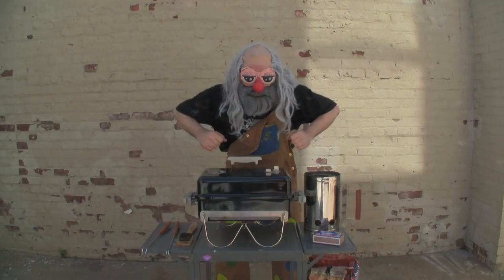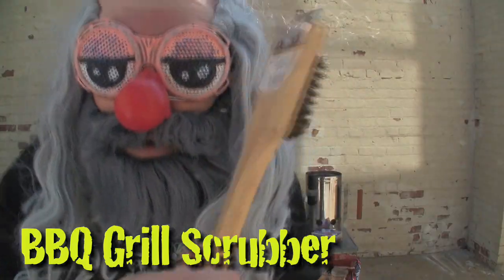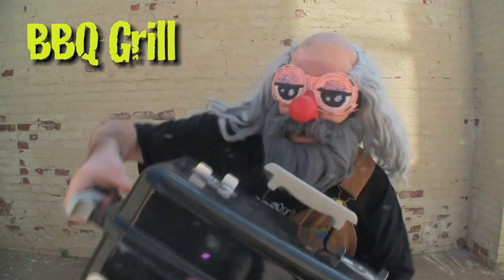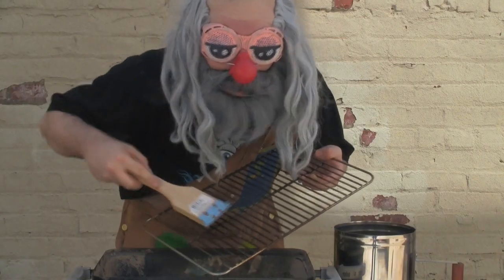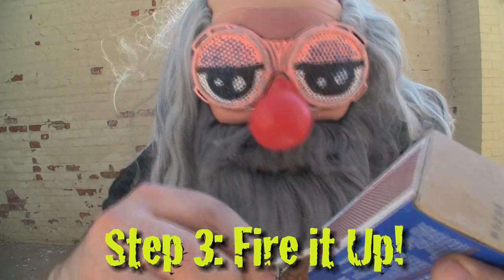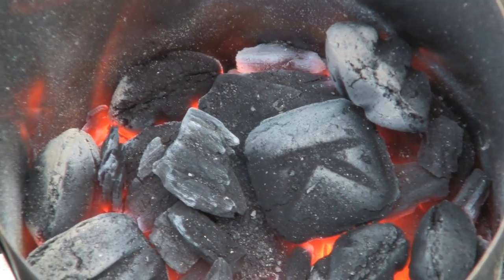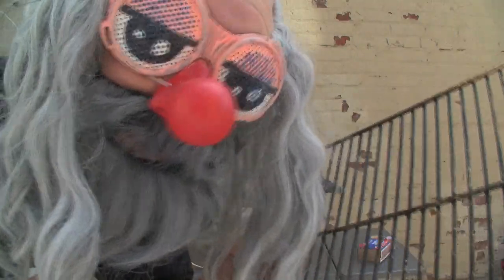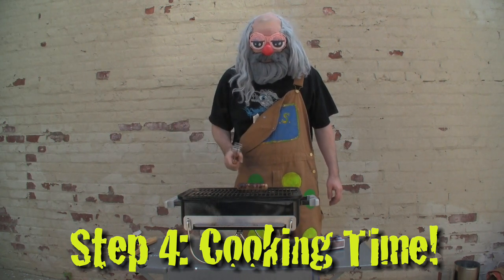Settin' Up the Grill With Uncle Pappy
Greetings & salutations my fancy friend flim flams,

This is the second episode of my new tutorial series, "With Uncle Pappy". Just in time for the summer BBQ season. Learn how to get your grill going right!